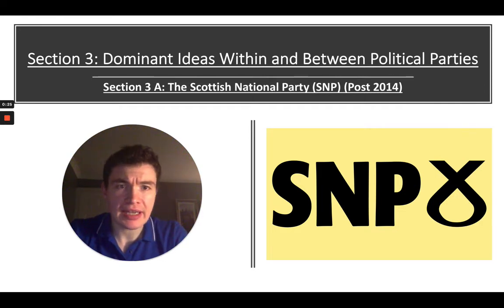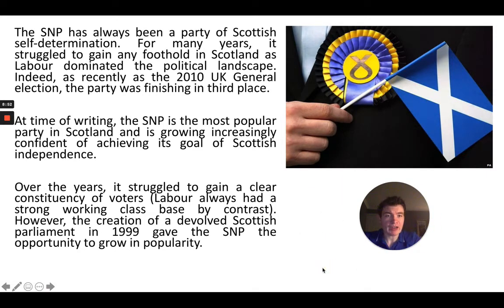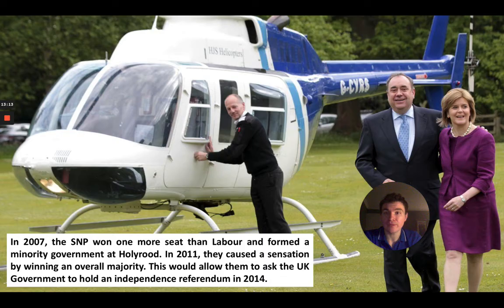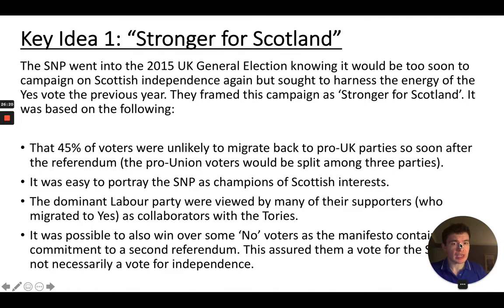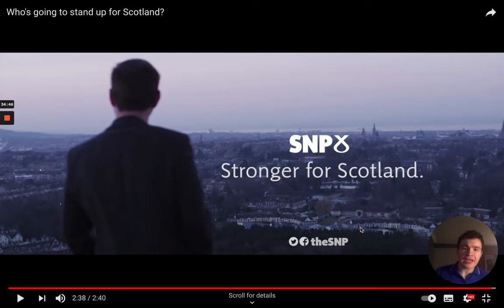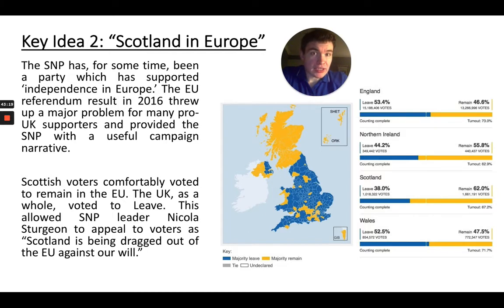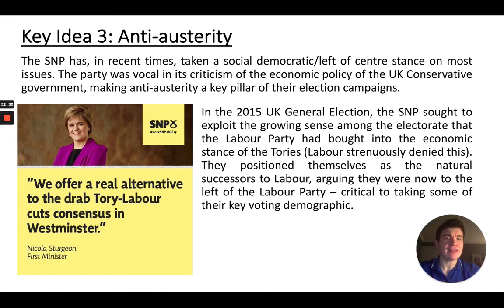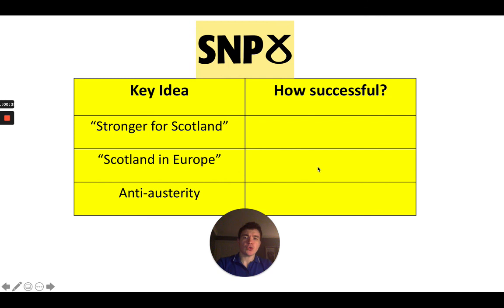Higher Politics: Unit 3 Parties and Elections - Section A Dominant Ideas SNP